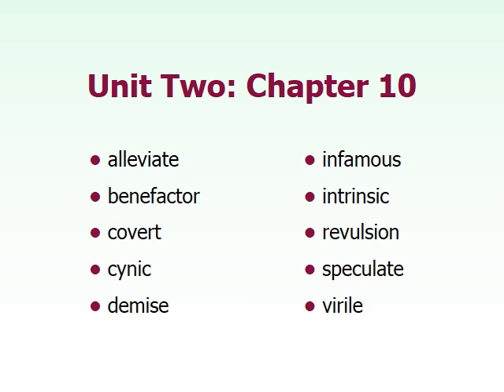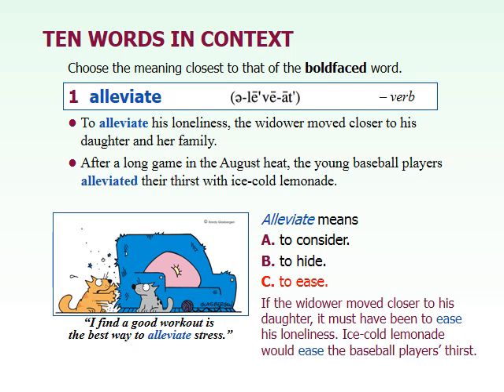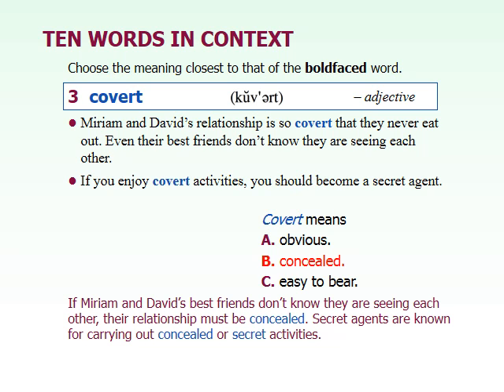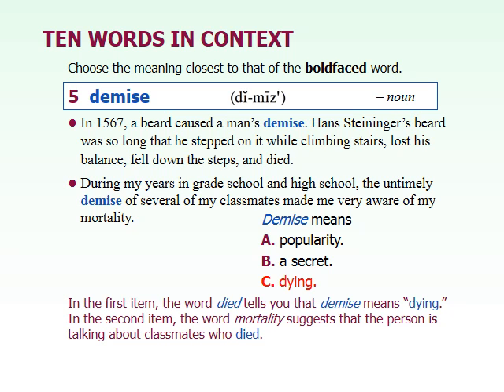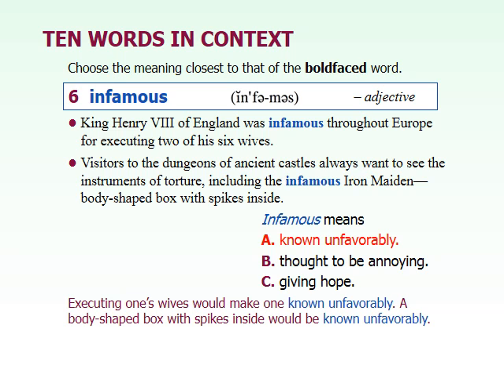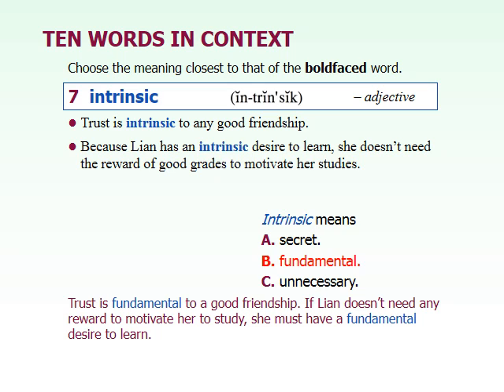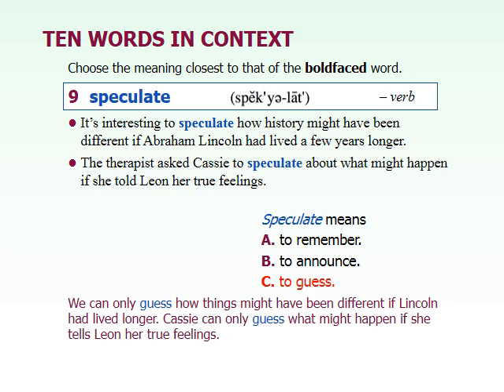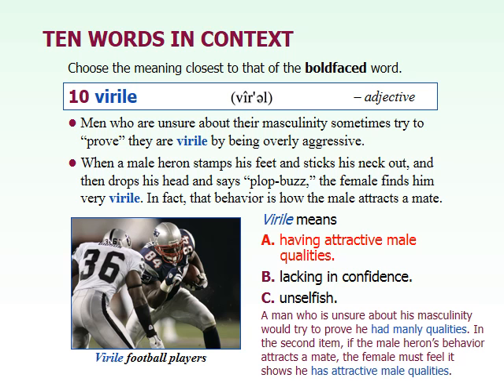Improving Vocabulary Skills Chapter 10